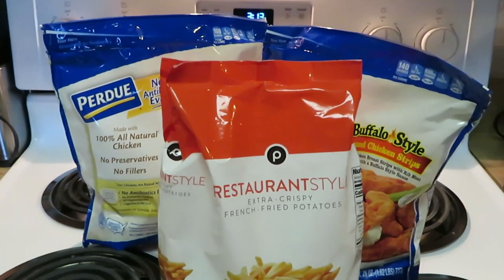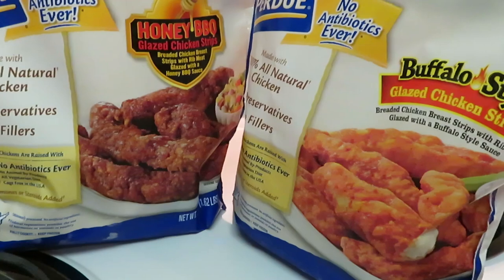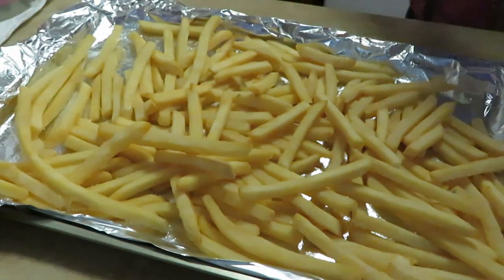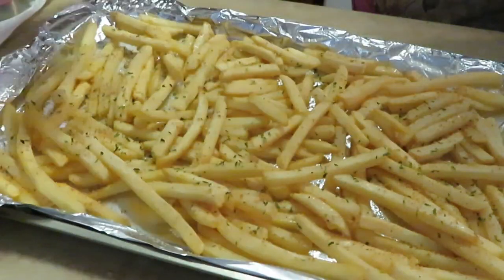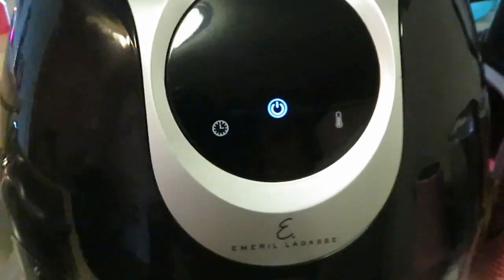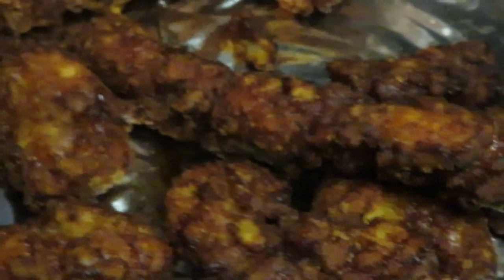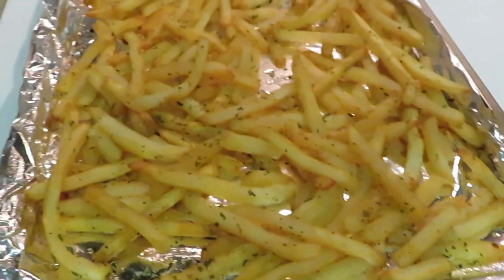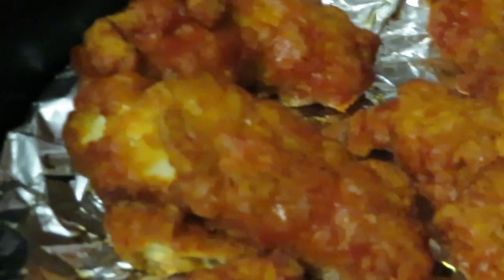Perdue | Buffalo & Honey BBQ Strips | Arickamisha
Another quick through the week meal Perdue Buffalo and Honey BBQ chicken strips. They were delicious!!